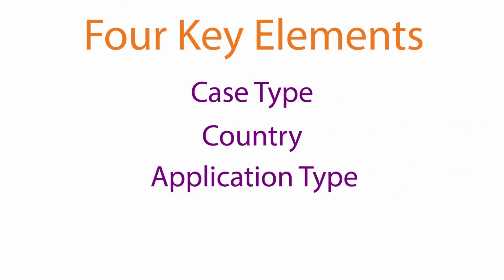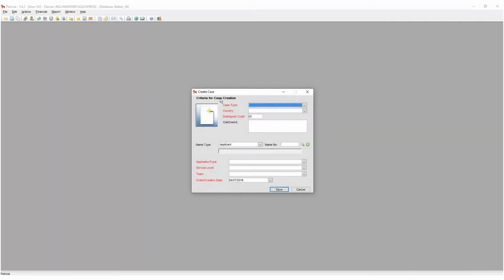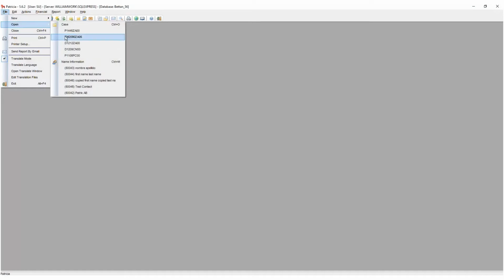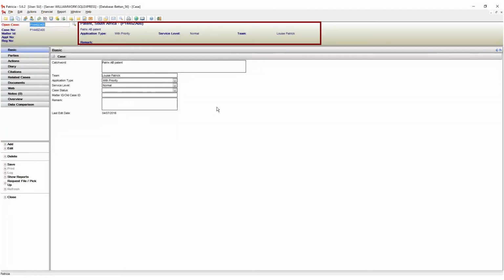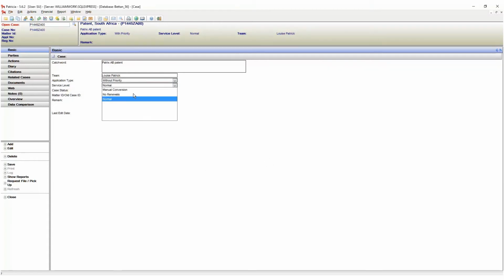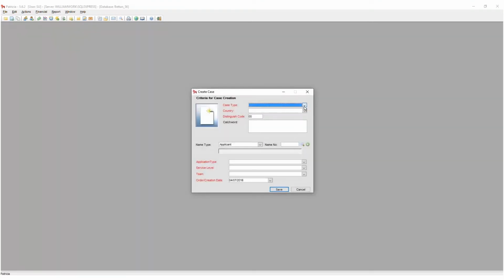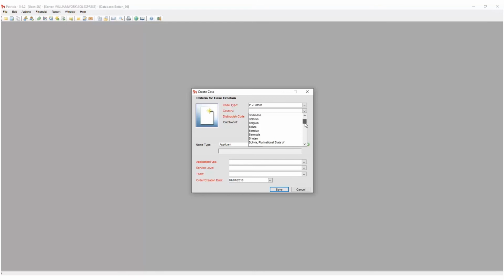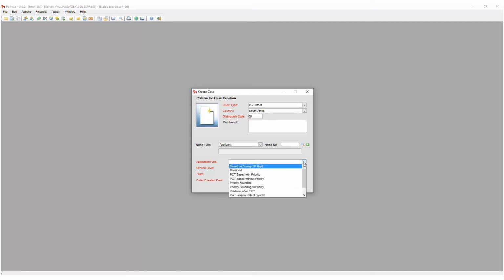2-1 Four Key Elements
In this video, we will take a look at the four key elements that define what a case is and how it behaves within Patricia.

• What are the four key elements?
• Case Type
• Country
• Application Type
• Service Level